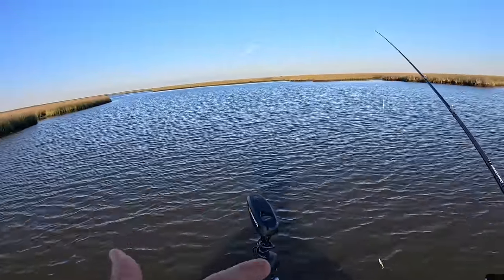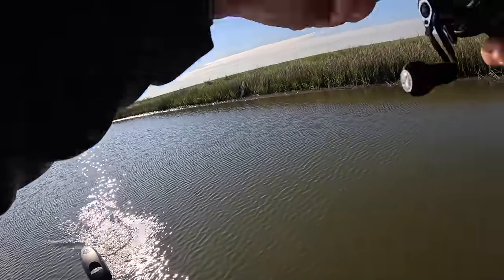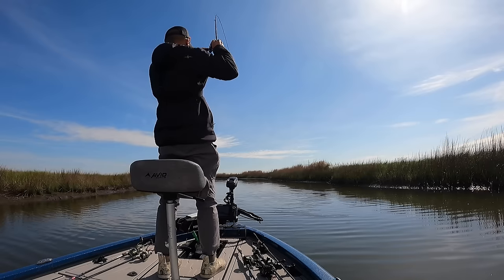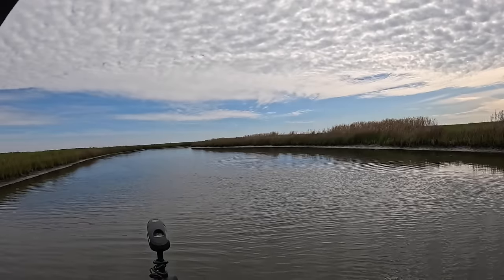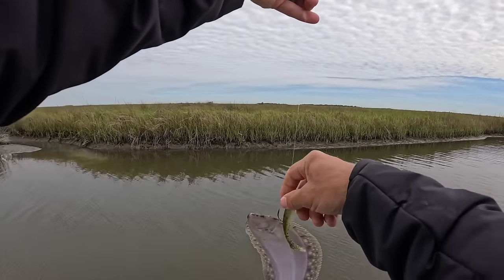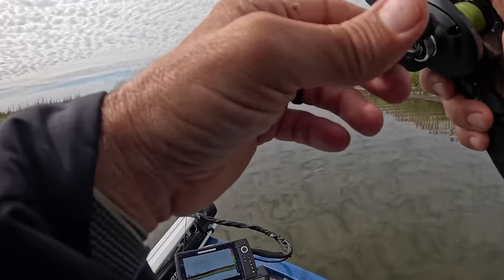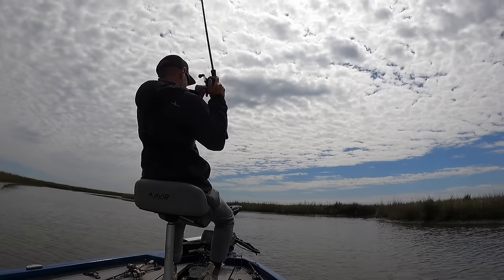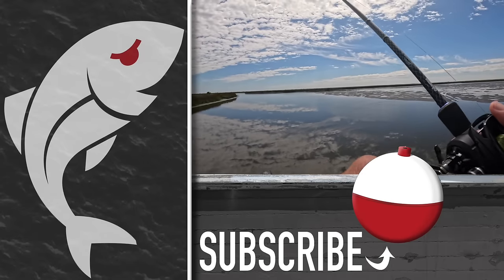This Seasonal Marsh Pattern Just Kicking Off!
It's official: Spring has sprung.

Some people get clued into that by noticing buds on azaleas, pollen covering their cars or bird nests in potted plants.

For me, it's when speckled trout enter one particular pattern -- setting up in bayous to feast on young spring bait stocks. They're always joined there by redfish and flounder, and if my most recent trip is any indication, it's going to be a banner year for the latter!

Chef Master 15,000-BTU camp stove

We rent out our condo in Perdido, Fla.!

Fishing gear:
Bobby Garland Slab Hunter Minnow